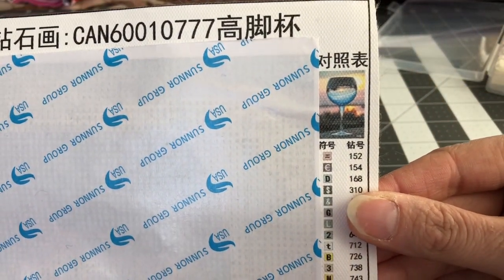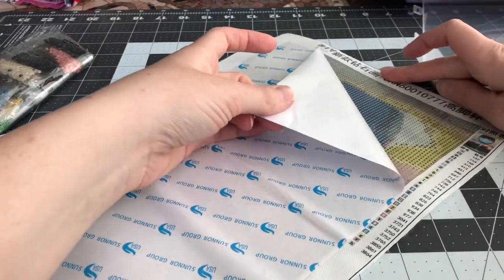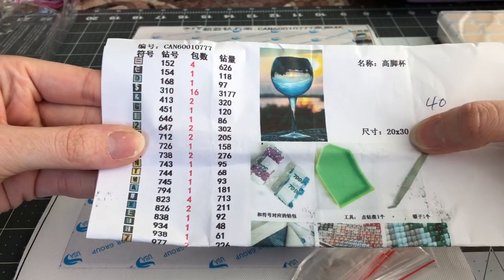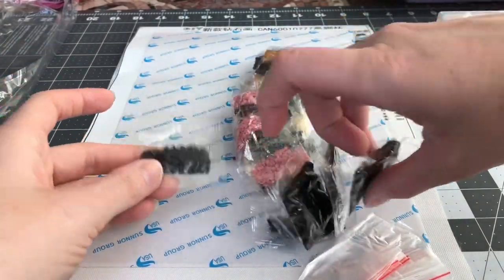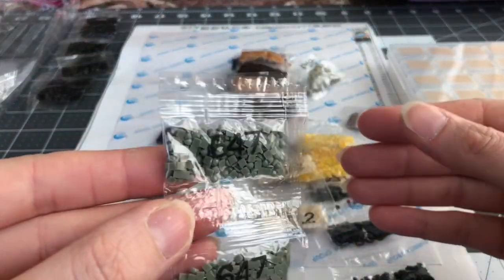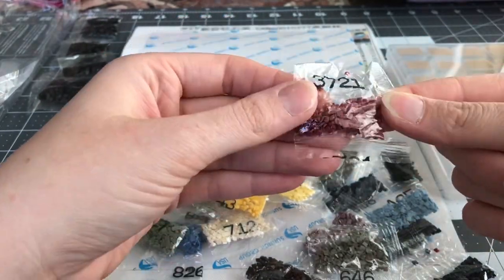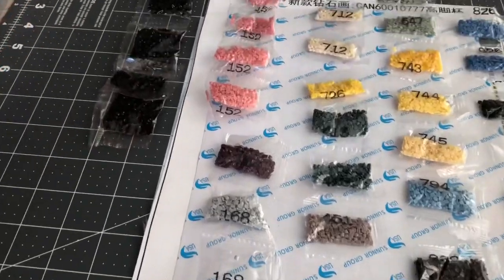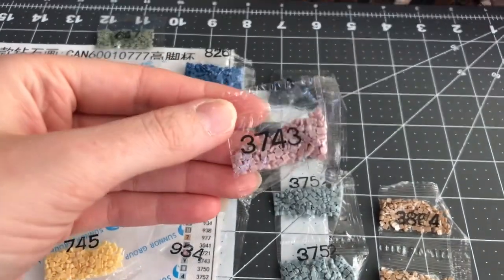NEW Diamond Painting - “Sunset Wine Glass” - Organizing Drills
Hey Crafters! I'm going to work on this "Sunset Wine Glass" next while I wait for my Villains 2 painting to arrive. Theres a bit of crinkling noise in this video because of the plastic baggies. I tried my best to edit the sound and decrease the volume during the parts of the video where I touched plastic baggies.

MY NEXT LARGE DIAMOND PAINTING IS THE VILLAINS 2 PAINTING!!